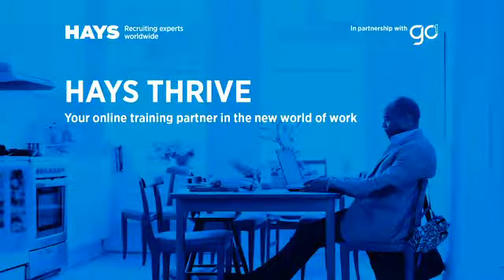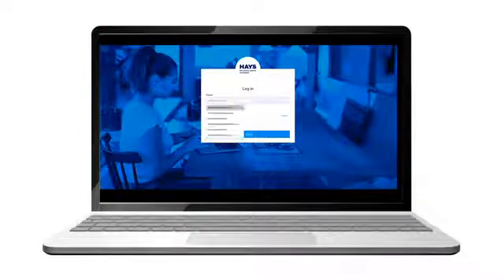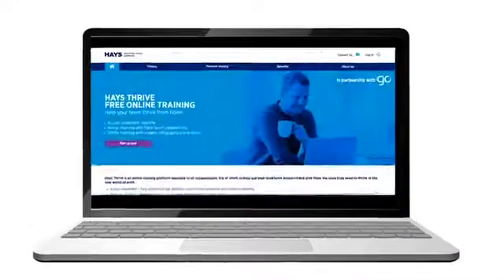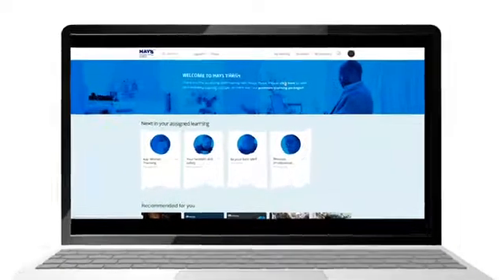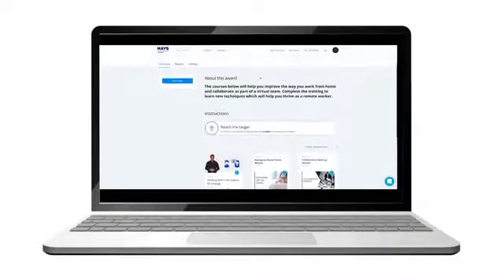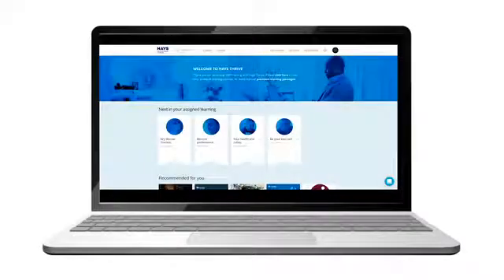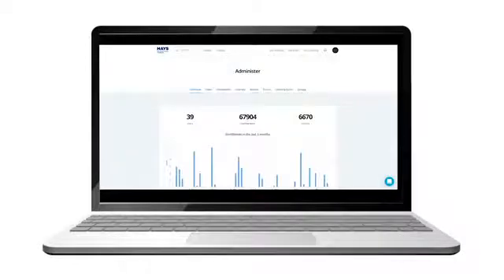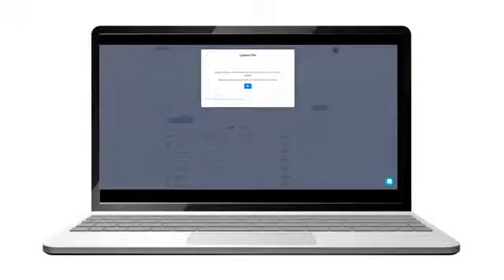Hays Thrive tutorial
A step by step video guide for new registrants to get up and running with Hays Thrive in Singapore.